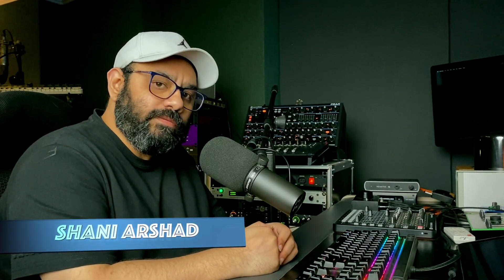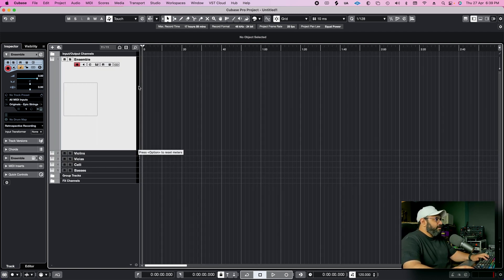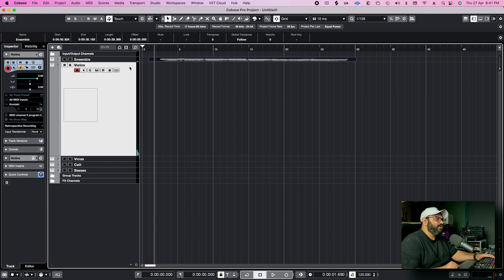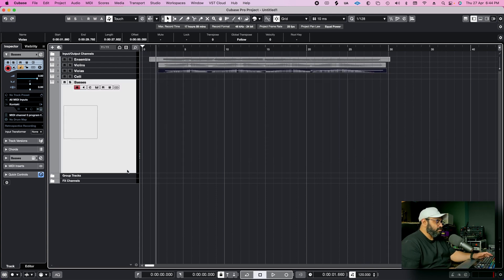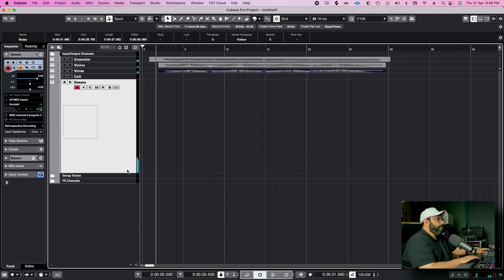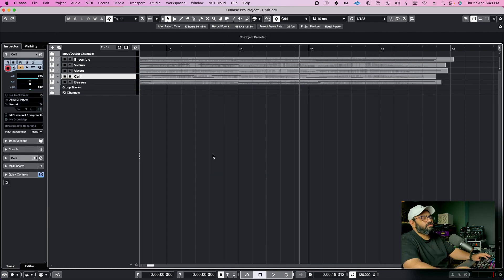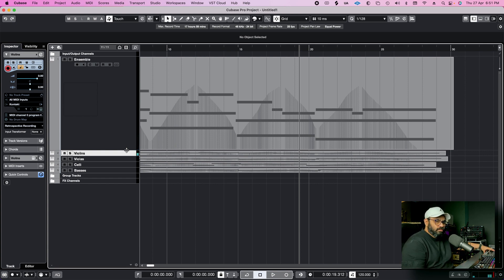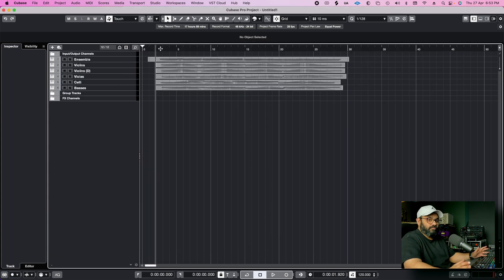Unlocking the Secrets of Strings Programming! (Urdu/Hindi)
In this video, I'm going to teach you how to unlock the secrets of Strings programming!

Strings programming is an essential skill for any musician, and this tutorial will teach you how to create realistic sounding strings using midi. By the end of this video, you'll be able to create high-quality strings arrangements for your own projects!

Samples Libraries Used In This Video
(1) Spitfire Audio Epic Strings
(2) Performance Samples Vista

DAW
Cubase 12

Plugins
(1) Seventh Heaven (Reverb)
(2) Fabfilter Pro Q3 (Eq)